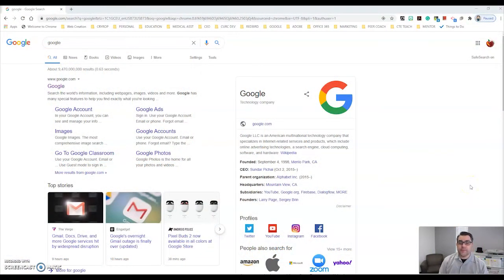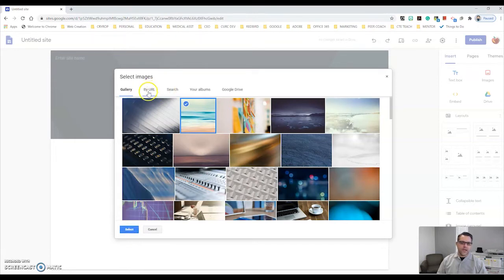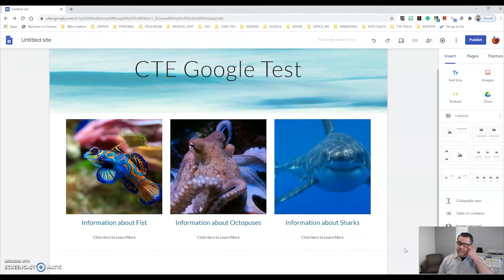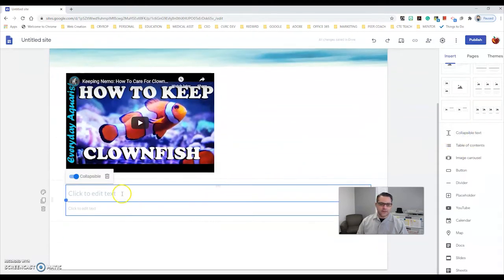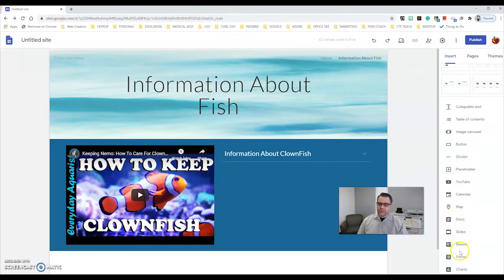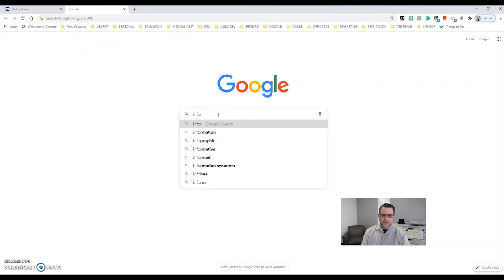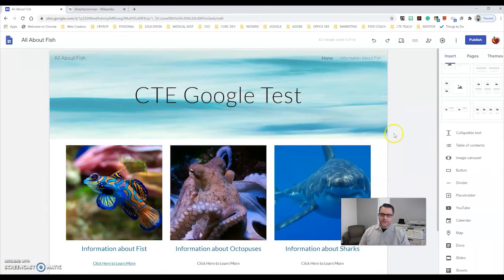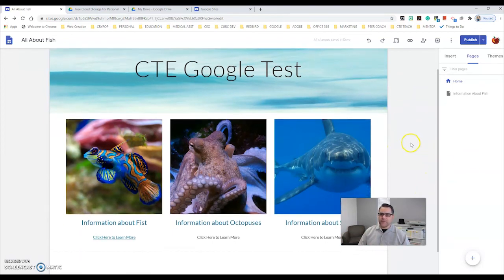How-To "Google Sites" by CTE TEACH | An Overview of Creating a Google Site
In this video, we demonstrate how to create your own Google Site including how to insert images and YouTube videos, connect pages, and how to publish your Google Site. (Timestamps in the description)

Topics Include:
00:30 - Creating a Google Site
00:55 - Creating a Header
01:38 - Selecting a Layout
01:55 - Inserting Images and Text
03:05 - Creating Pages
03:55 - Inserting YouTube Videos
04:22 - Adding Text
04:45 - Adjusting Page Content
05:20 - Selecting Site Themes
05:50 - Linking Pages Together
06:40 - Creating Buttons with Links
08:05 - Preview Your Google Site
08:47 - Publishing Your Google Site
09:05 - Sharing Your Google Site
09:54 - Republishing Your Google Site